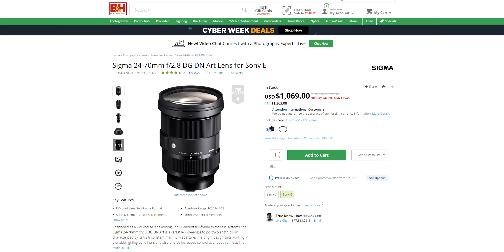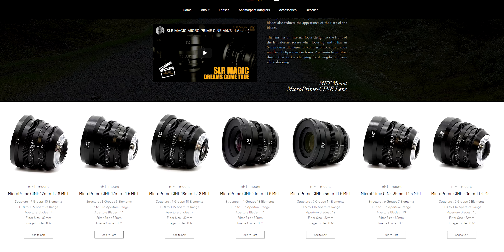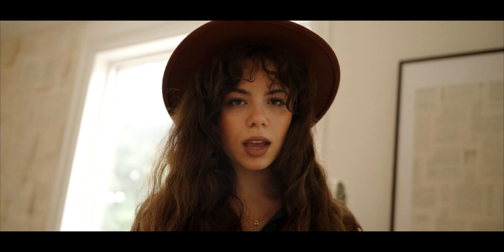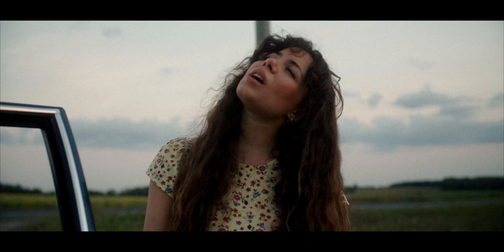Can You REALLY Take GOOD Photos on the Sony FX3??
Music from Artlist Use Use this link to get 2 months free when you purchase an annual subscription.